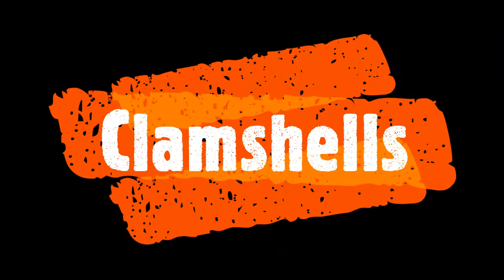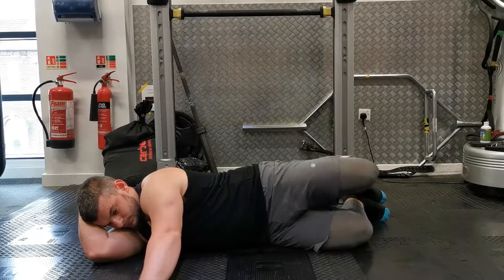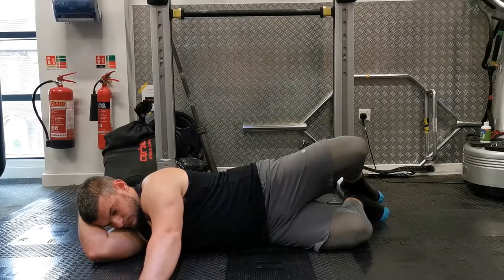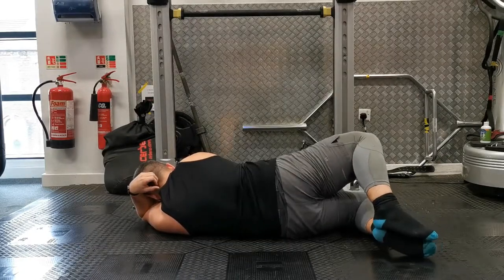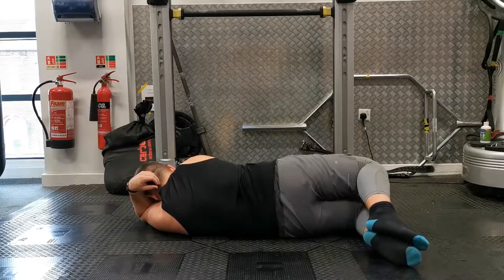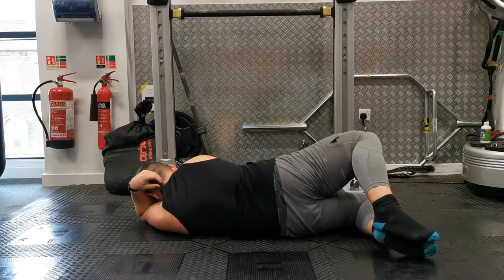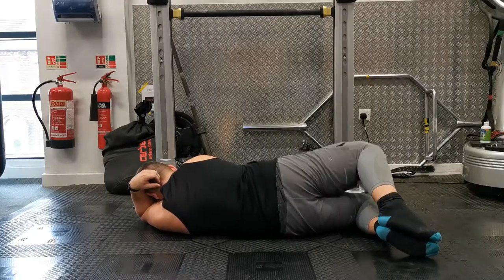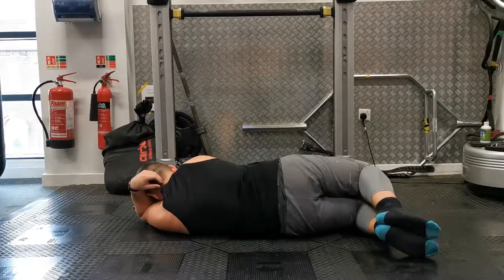Clamshells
A Pit Stop, QuickFire, Beginner's Guide to the Clamshell Exercise
Head through the rest of the channel to find 100s of Exercise Demonstrations, as well as free Lectures on the Science of Strength Training.
Are you looking to get strong? Got the determination, but lack the guidance and science of strength? Sign up to The Forge to become an exclusive member, and change your life.

You'll gain access to:
- Personalised Strength Coaching
- The Anvil: Strength Education Series
- Results Tracking
- Nutritional Guidance

It's time to get strong.